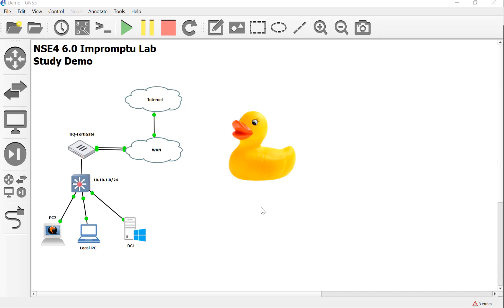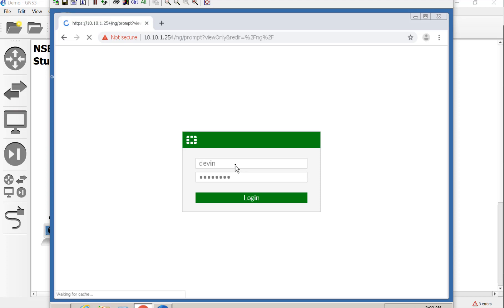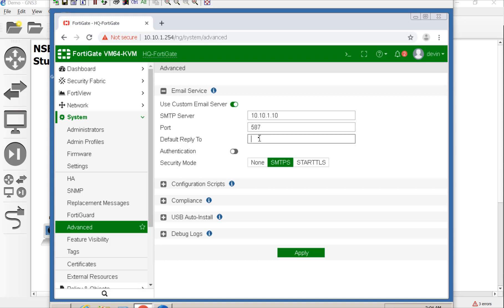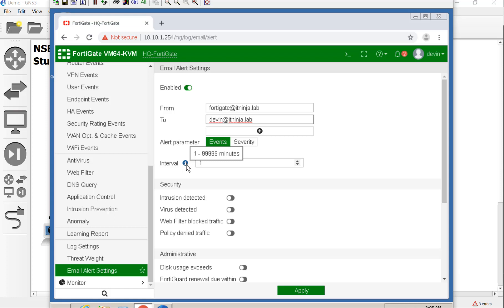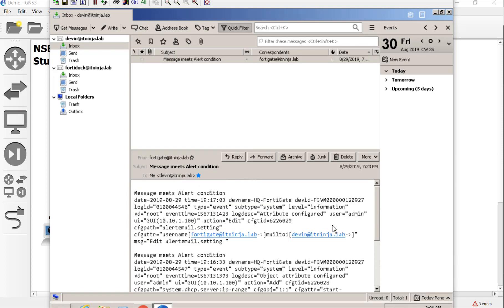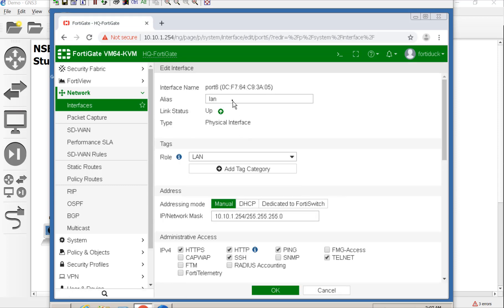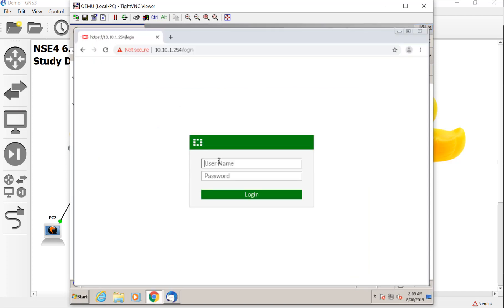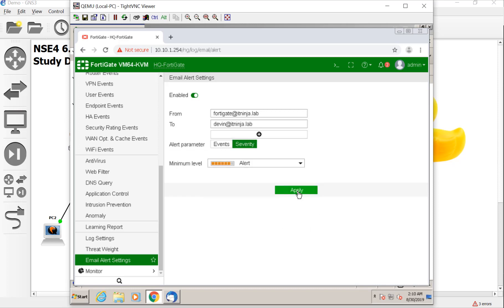7. Configuring Email Notifications on the FortiGate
In the last video we setup an email server for our lab. Its its time to configure some email alerts on the FortiGate!